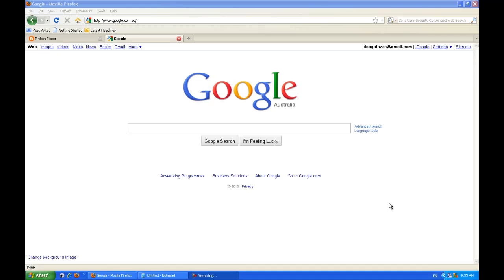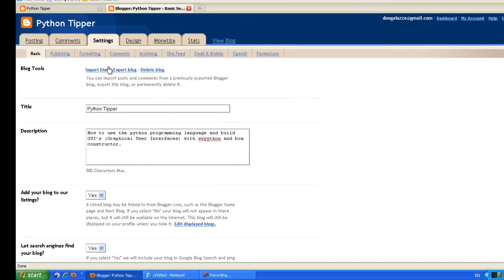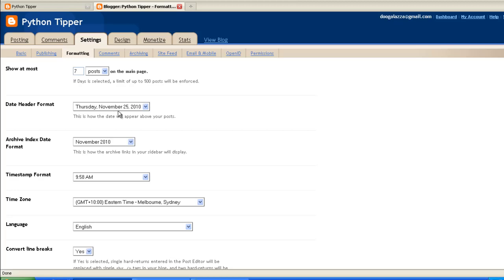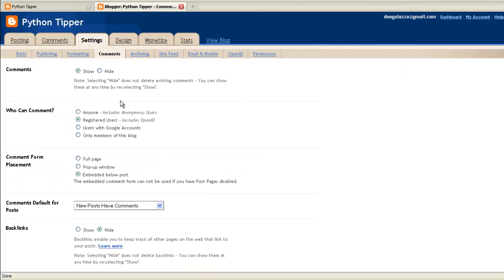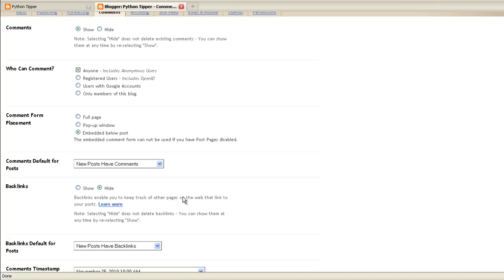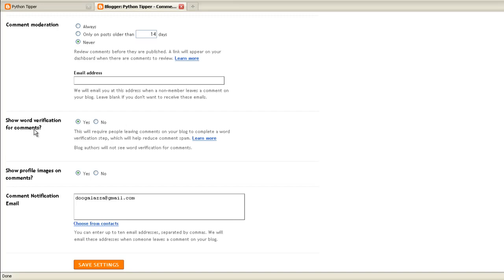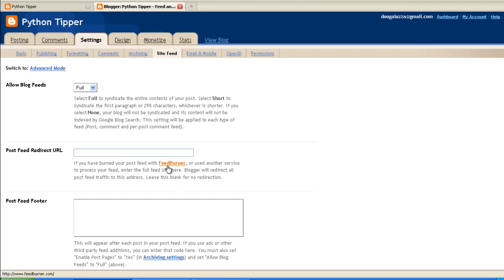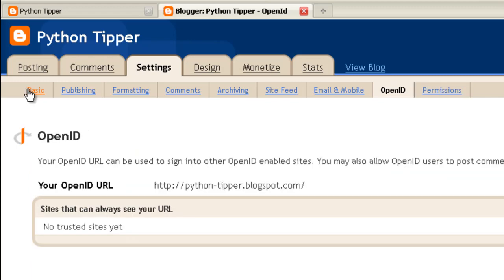How to start a blog - part 2 - Blogger Settings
This tutorial will show you how to configure your Blogger blog site settings. Blogger is a free blog site service provided by Google.